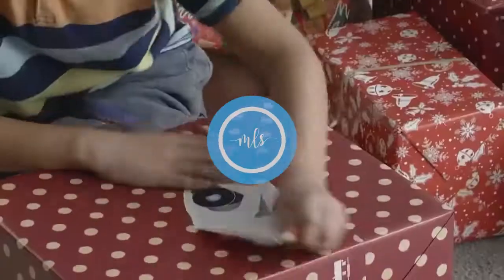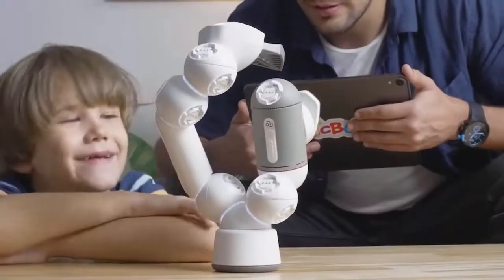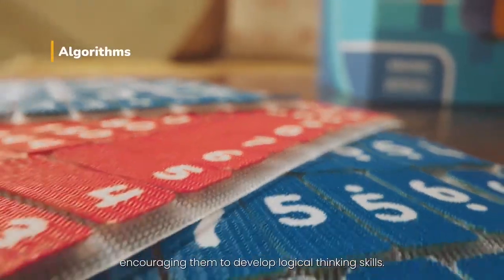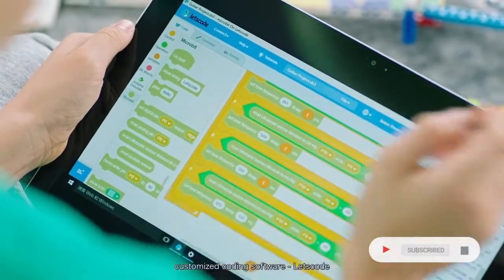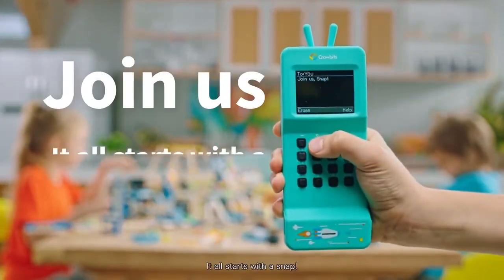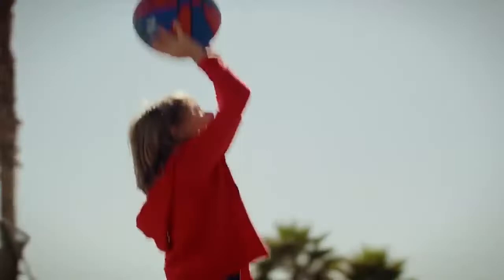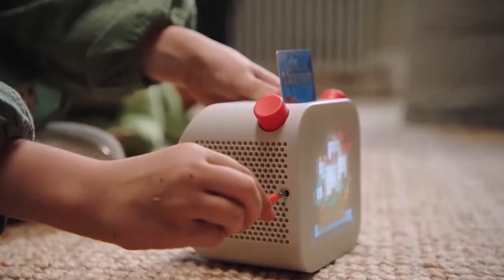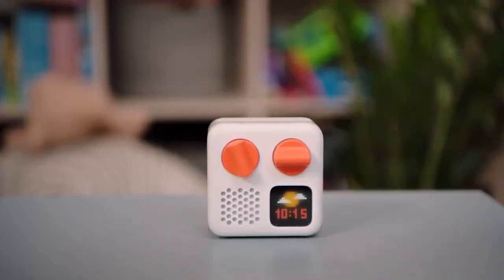10 Best Smart Gadgets for kids 2022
Are you Looking for best smart gadgets/toys for kids.Take a look at these gadgets/toys and gifts that are sure to delight your tech-loving kid.

Products Details Here:
1). 00:02 - ClicBot
2). 01:23 - Karbo
3). 03:27 - Crowbits
4). 05:05 - GoCube
5). 06:05 - StoryPhones
6). 07:11 - Root®
7). 08:20 - Jooki
8). 09:26 - TickTalk 4
9). 11:09 - Yoto Player
10). 13:41 - BuildyBots